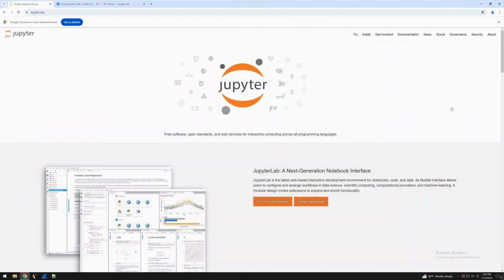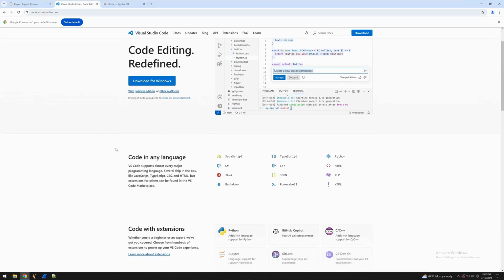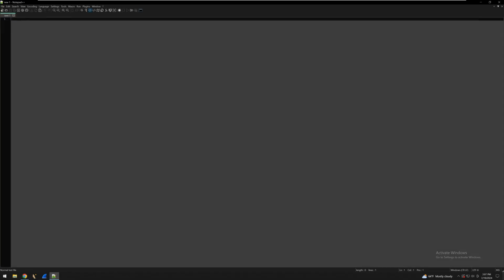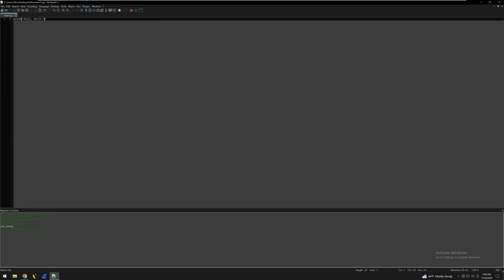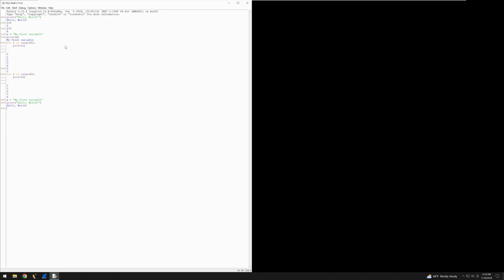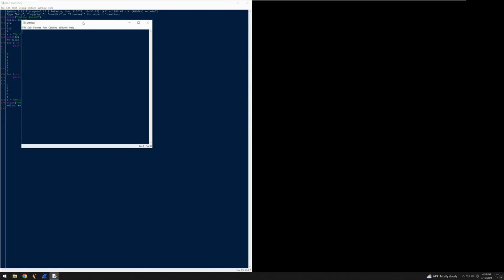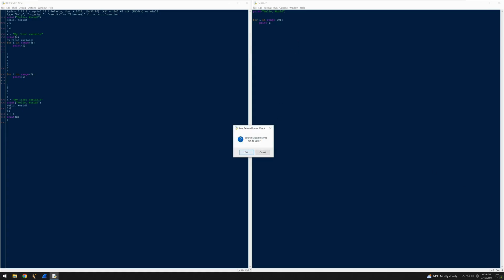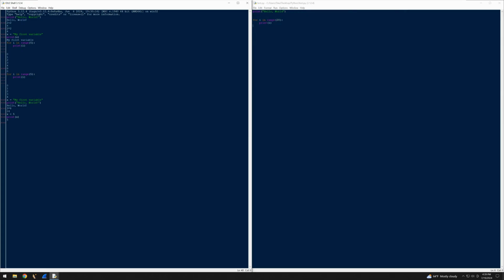Introduction to Python IDEs: Choosing the Best Tools for Your Projects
Welcome to our comprehensive guide on Python Integrated Development Environments (IDEs)! In this video, we'll introduce you to some of the most popular IDEs available for Python development, including both free and paid options. Whether you're a beginner just starting out or an experienced developer looking to optimize your workflow, this video will help you choose the best tools for your projects.